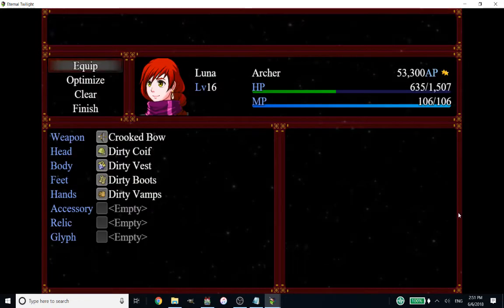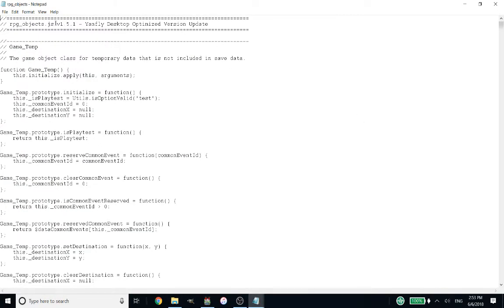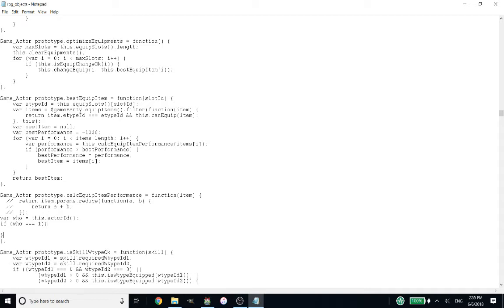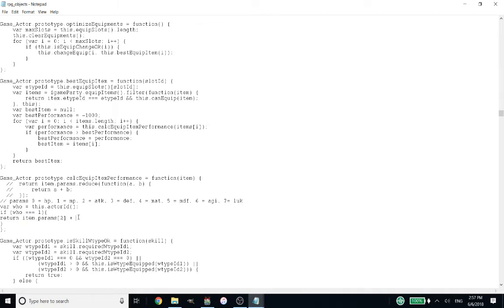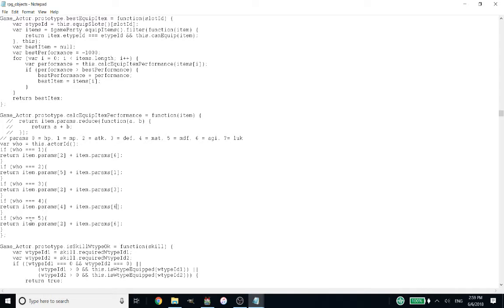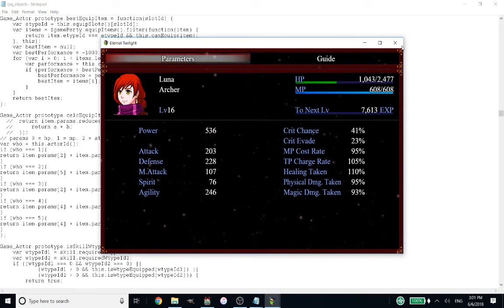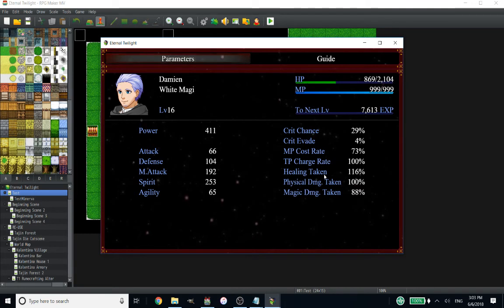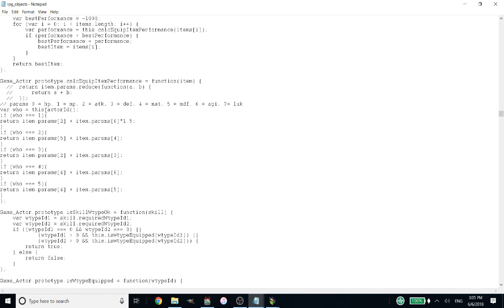RPG MAKER MV - Custom Equipment Optimization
Hello all. So, I wanted to change the way the "optimize" button worked when it came to equipment. By default, when you use optimize, it just slaps on the piece of gear with the highest total number of stats on it, regardless of whether those stats are the best for that particular character.

In this tutorial, I teach you how to customize your optimize button to take into account the ACTOR that is being optimized. For example, an actor that is a CASTER, will prioritize stats like Magic Attack, MP, and Magic Defense, over stats like Attack and Agility.

I hope this proves to be useful to you.